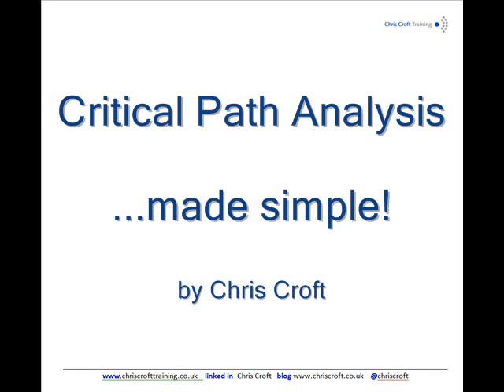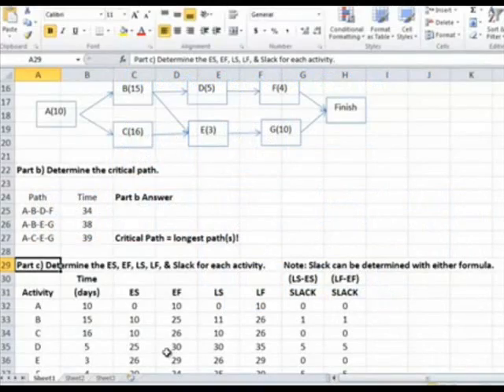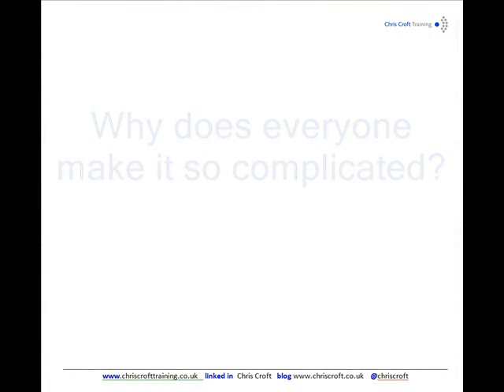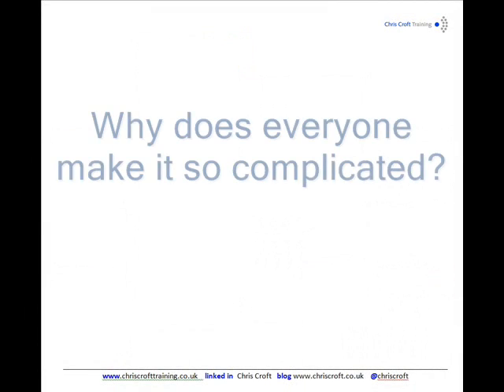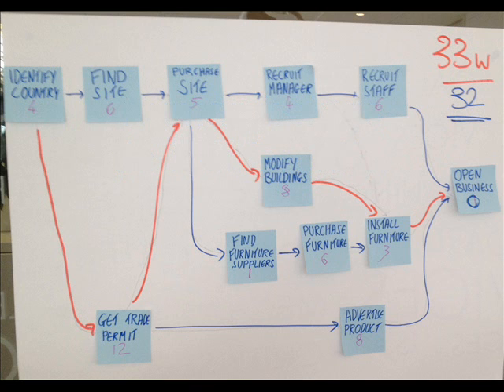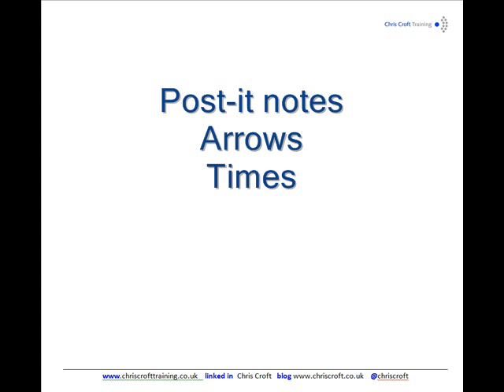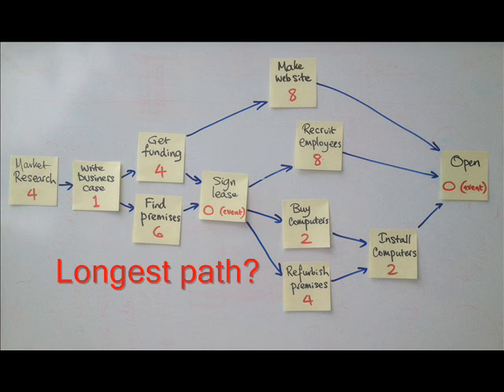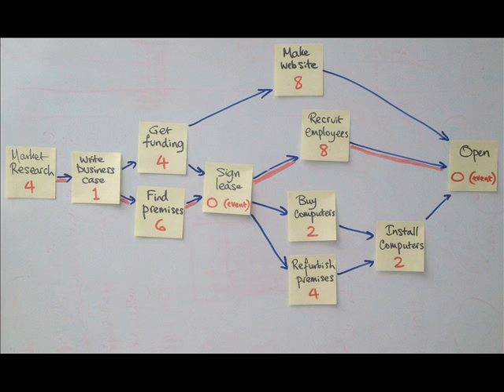Critical Path Analysis - Made Simple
Finding the critical path for your project is easy!  Why does everyone else make it so complicated?  What is the best way to do it?  All in this video!

Get my free six part video course on how to be happier and more successful